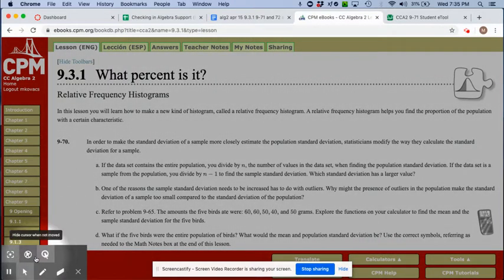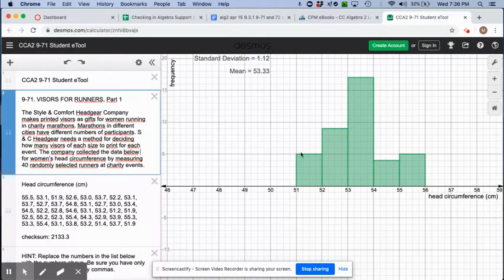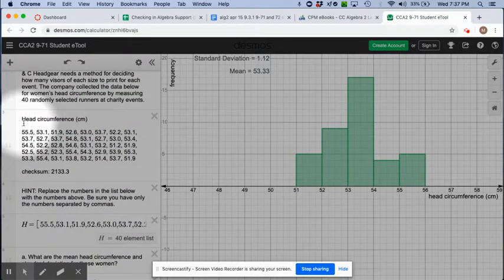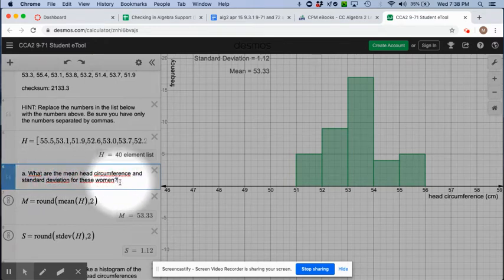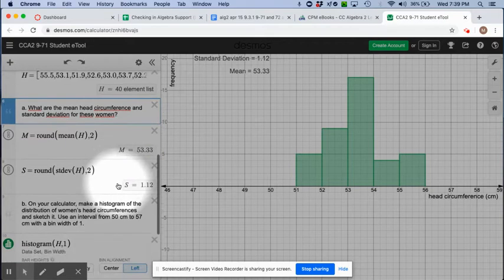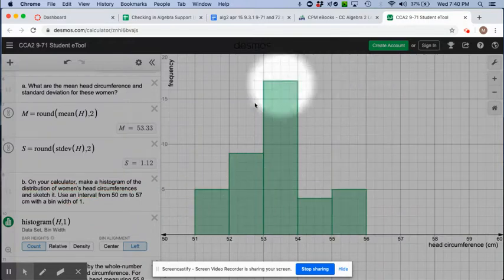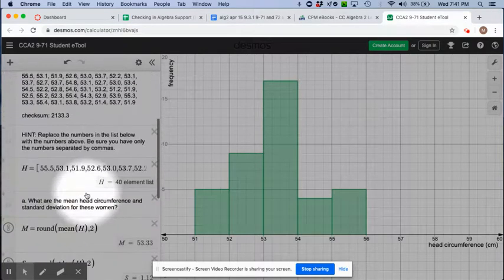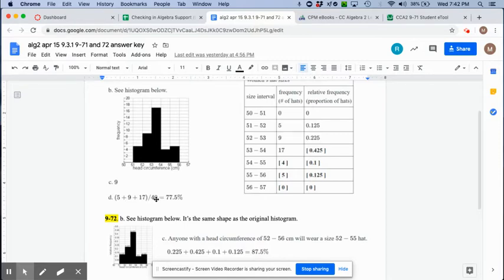alg2 CW#1 9.3.1 9-71.webm